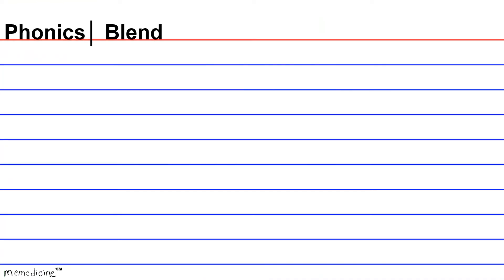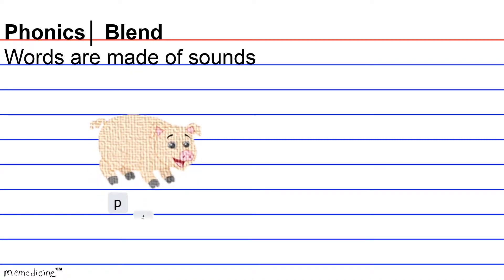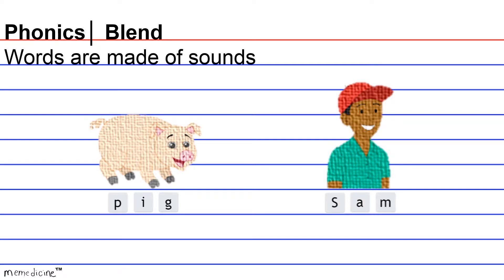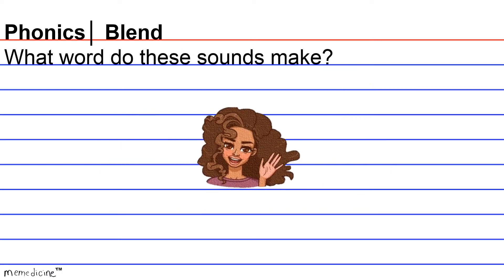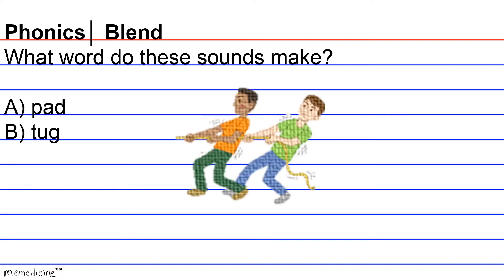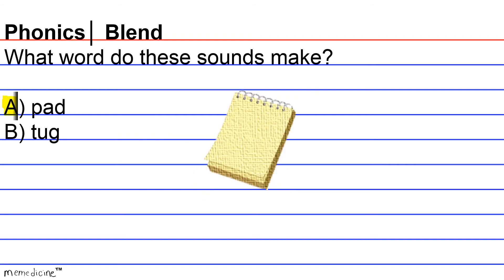English Cram│ Phonics│Blend Sounds to Make a Word│ Question 5